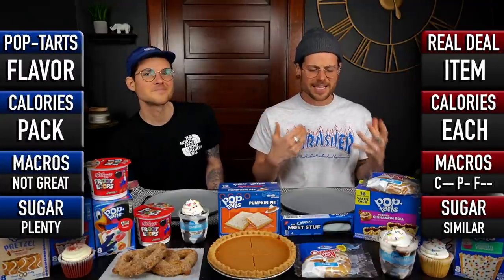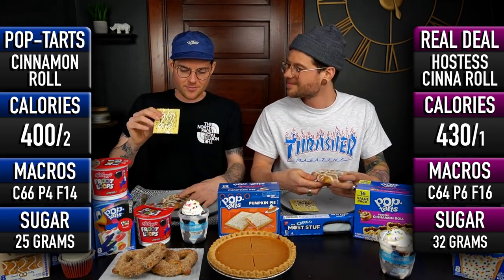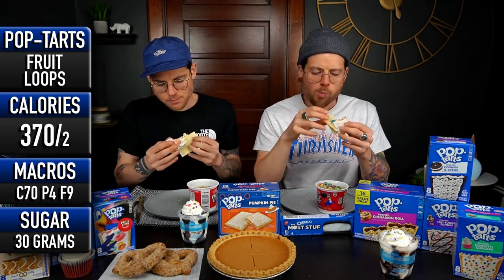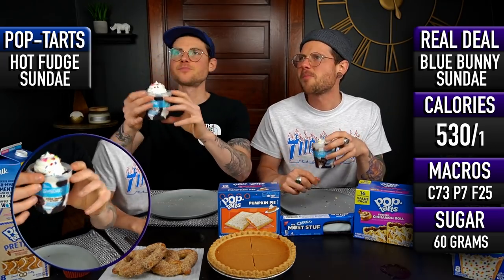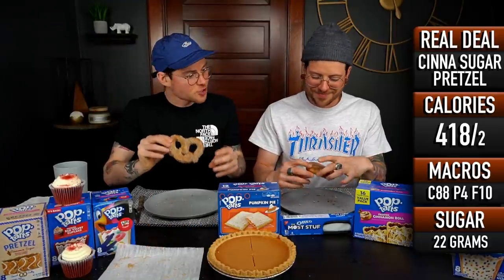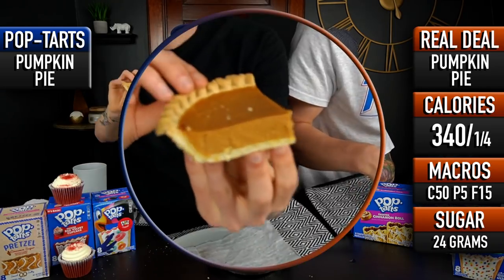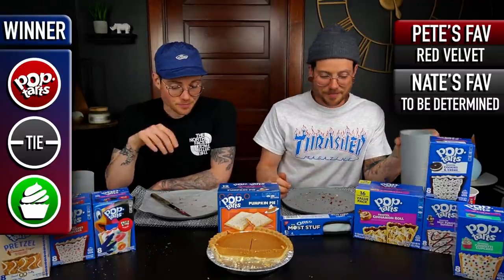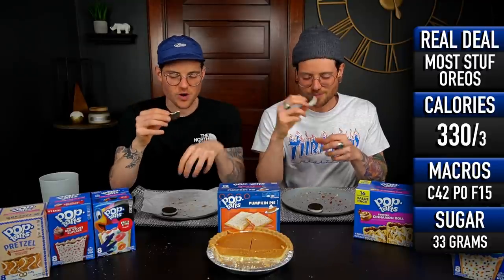Is It Better As a Pop-Tart? (taste test)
As a couple of guys who have eaten a lot of Pop-Tarts, we’ve found ourselves wondering if the popular pastries could possibly live up to the indulgent desserts they are trying to emulate. Determined to find out which flavors the Kellogg’s brand is doing best and if we’d ever choose them over their inspired treats, we brought 8 varieties of toaster tarts to the takedown table and pitted them against some real deal cinnamon rolls, pie, pretzels and more in an epic side-by-side comparison mukbang!
Essentially, if you’re saving the cake and ice cream for your cheat day but enjoy a pop-tart on the reg, could this be a game changer?
Much love,
-Pete & Nate

Follow on IG for more twin & food content!

POP-TARTS FLAVORS:

-Confetti Cupcake
-Cinnamon Roll
-Froot Loops
-Hot Fudge Sundae
-Cinnamon Sugar Pretzel
-Pumpkin Pie
-Red Velvet
-Cookies & Creme

THE REAL DEAL ITEMS:

-Kimberley’s Birthday Filled Cupcakes
-Hostess Cinnamon Roll
-Kellogg’s Froot Loops
-Blue Bunny “Cookie Crunch ’n Fudge” Load’d Sundaes
-Cinnamon Sugar Soft Pretzel
-Stop and Shop Pumpkin Pie
-Marketside Cream Cheese Filled Red Velvet Cupcakes
-Most Stuf Oreo

FAQ’s:

Q: How do you not gain weight?
Well, we currently are but here’s a quick answer as to how we managed to do weekly food challenges for a year and a half without gaining much it:
A: Endurance sports (primarily running, cycling and some resistance training tossed in) and extreme discipline & sacrifice with our daily diets is how we manage not to gain weight. We eat mostly vegetables, fruits, some whole grains and low fat dairy on the days outside these challenges. The calories consumed in a food challenge are the only calories consumed that day and sometimes the day following as well seeing our appetites are typically shot from so much food and the thought of eating is very off putting. Two days out we are back to large amounts of vegetables and increase to maintenance from there. We also often eat most of our days calories in a smaller eating window (we frequently bounce between intermittent fasting & OMAD diet as it just seems to work with our lifestyles and eating preferences). Anyone with a larger than normal stomach capacity like us, the drive to push through the discomfort of a challenge like this, and a basic understanding of energy balance (calories in vs calories out) can do it with enough disciple and intention (not that we recommend it).
Also worth mentioning is that we do not exercise to burn the calories consumed in a challenge but rather we are able to consume higher calorie diets due to our love for endurance sports and said discipline with our daily diets.

Q: Can you make a “What I eat in a day” / fitness focused video?
A: While we’re sure that type of video will eventually make its way out there, we are only able to produce one piece of quality content with our current schedules. We’re still in the very early stages of establishing ourselves within the food challenge genre and we’re constantly experimenting & trying to improve upon our style to make our channel/challenges a unique experience. This channel in particular will most likely always primarily revolve around food challenges but, if this ever became a legitimate source of income and we were able to focus our full attention towards creating content, our goal would be to start a second channel to offer more of a look into that side of our lives. So, for now, food challenges are the name of the game.

Soundstripe.com Song Use Codes:
Do You Believe: PSKWHI0ENUA0PQZM
Inner Workings: XBHPLFWQR985VG4G
Imperial: 8N2D5AUCW42DFVVG
Treblemaker: ANS4ZY42LF6LZBWS
The Dude: N4BDAIH0KKQTZUHK
Havana Connection: HORBD86REHNLEL1H
On The Strip: FSFWD3FZ6HITX4JO
Feel It: 2WY1S9YMYICBEOMP